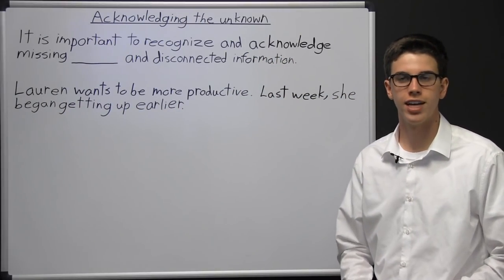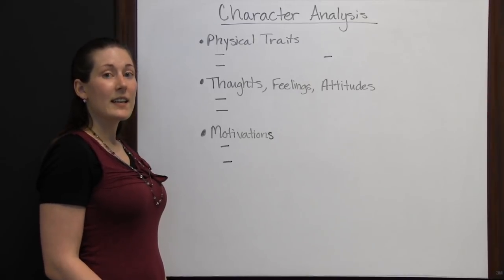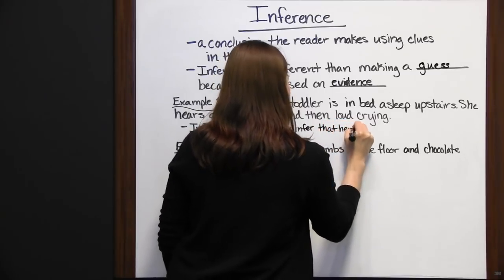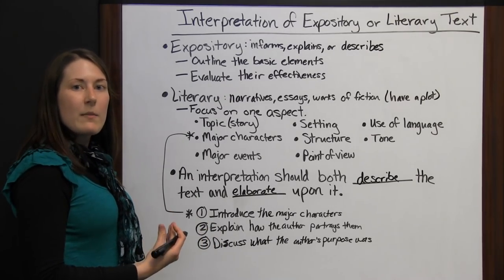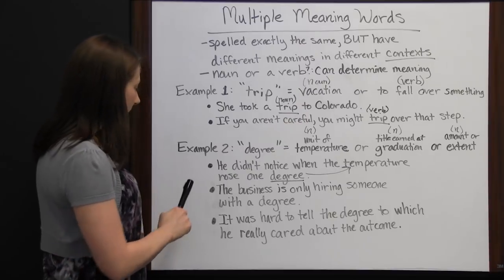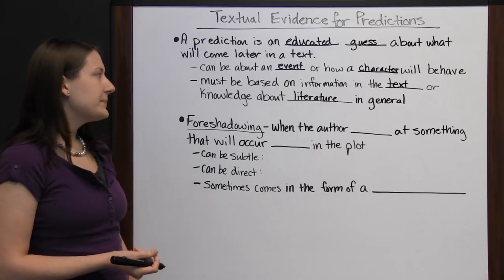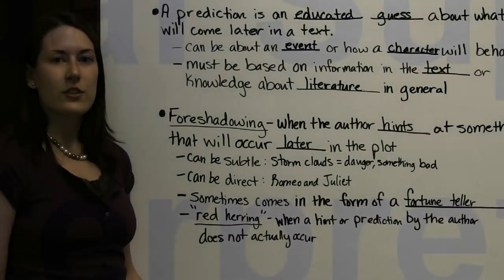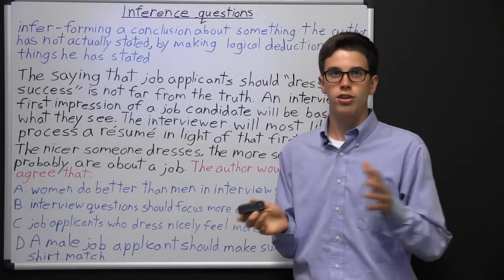Best HiSET Reading Study Guide!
Acknowledging the Unknown 0:02
Author's Main Point or Purpose 4:13
Comparison of Viewpoints 7:59
Character Analysis 9:35
Defining a Word 12:50
Inference 15:03
Interpretation of Expository or Literary Text 18:09
Interpretive Essays 23:43
Multiple Meaning Words 29:52
Point of View 34:27
Textual Evidence for Predictions 39:10
Textual Support for Interpretation 43:32
Validity, Reliability, and Relevance of Primary and Secondary Sources 47:32
Fact or Opinion 53:23
Inference Questions 56:08
Predicting What Will Happen in a Story 1:00:17
Author's Position 1:03:22
Conclusions that are Stated Directly 1:06:43
Denotative and Connotative Meanings 1:08:44
Determining Word Meanings 1:10:08
Identifying a Logical Conclusion 1:13:36
Predictions 1:15:23
Summarizing Text 1:17:05
Supporting Details 1:20:37
Synthesizing Text 1:23:13
Rhetorical Strategy of Persuasion 1:25:36

For your convenience, we have compiled several HiSET reading videos into a HiSET Reading Study Guide for you to study all at once.